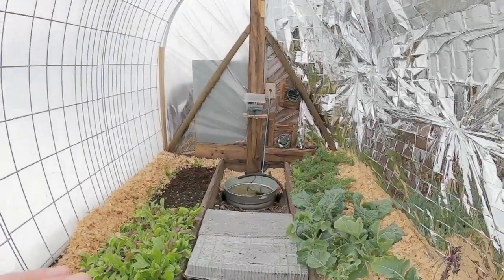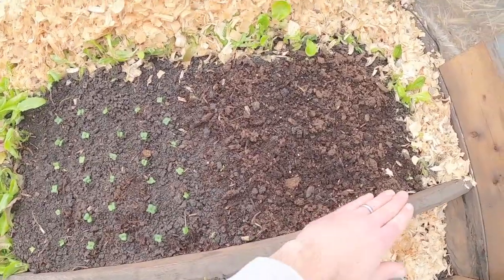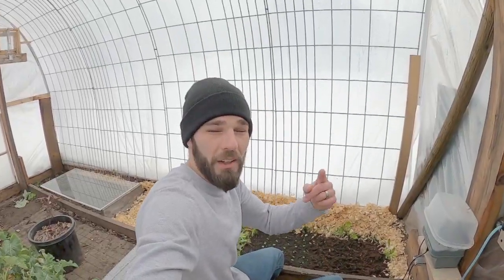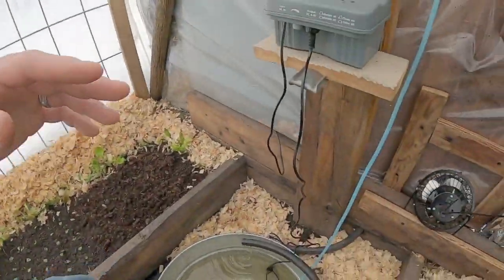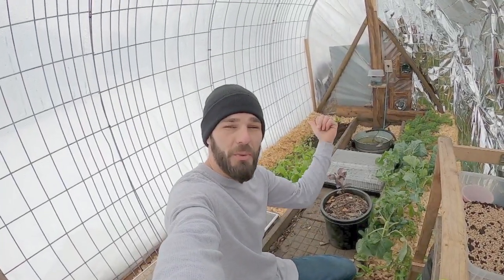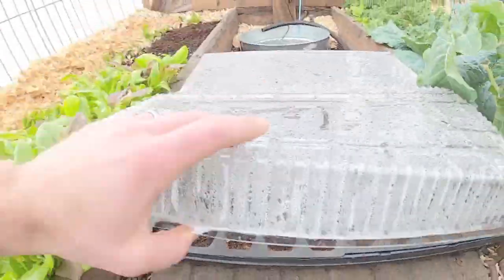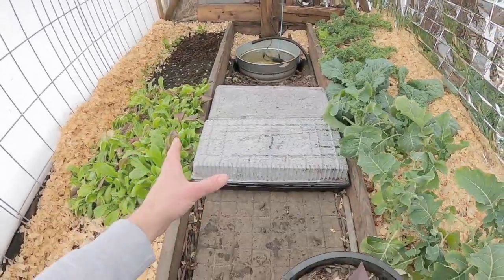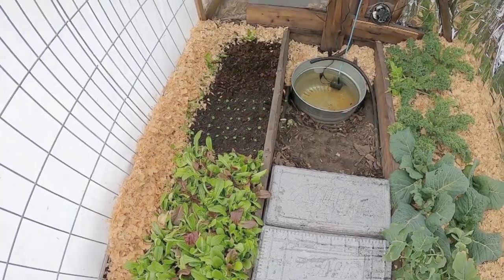Replanting Our DIY Solar Greenhouse January 21 | Sustainable Food Growth Through Winter | Zone 4b